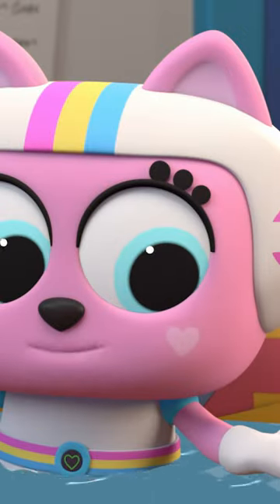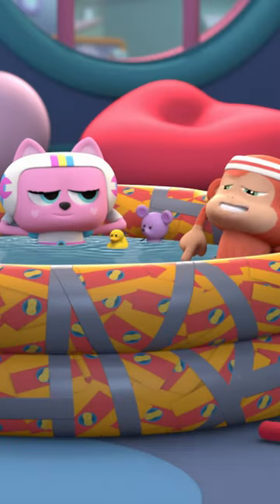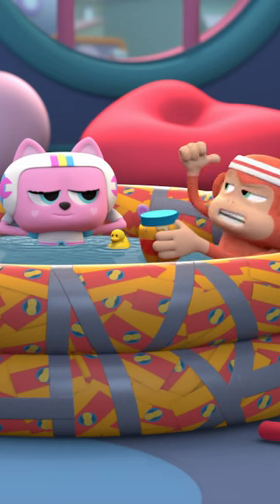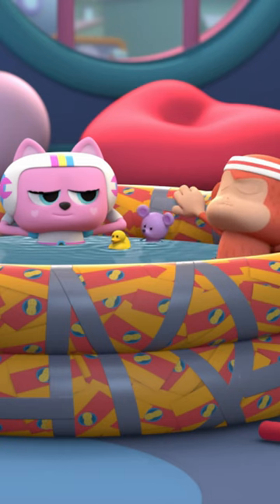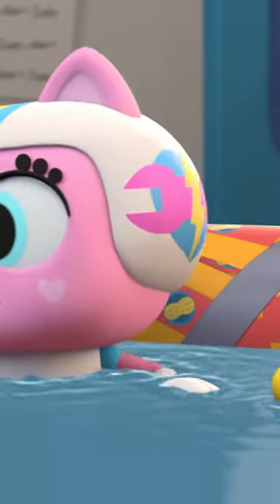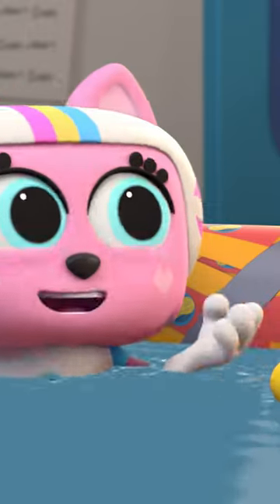Get the paddling pools out, summer's coming! 🏊💦☀️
Chico Bon Bon and the Fix-It-Force are to hot and bothered to solve any problems. Luckily, Chico is able to build a paddling pool to cool off.

The Octonauts are a crew of eight adorable animals who explore the ocean in search of adventure and fun! From their undersea "Octopod" base, the eight talented critters (including a valiant polar bear, daredevil kitten, and engineering-whiz bunny) are always ready for excitement.

Octonauts and Friends is the home of all of Silvergate's best preschool shows including Octonauts, Chico Bon Bon: Monkey with a Toolbelt, Peter Rabbit, and much more!